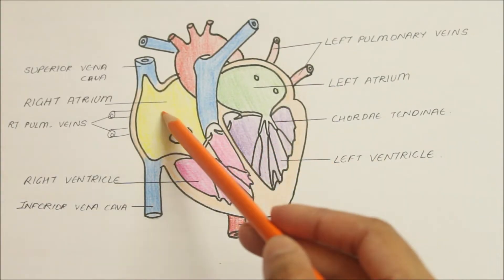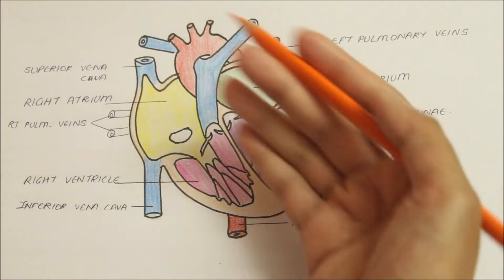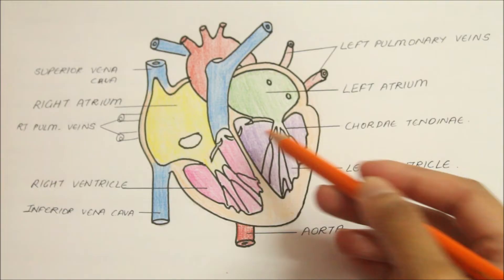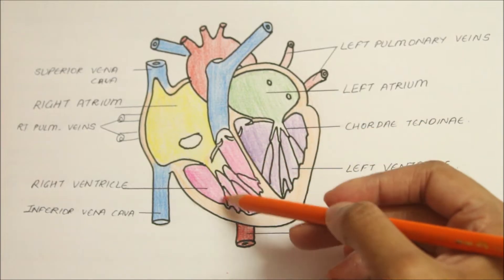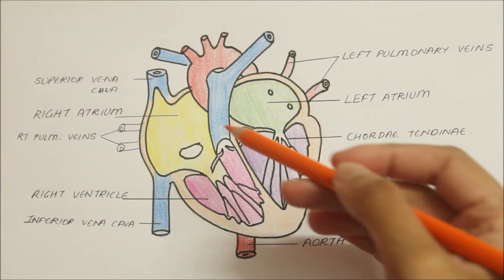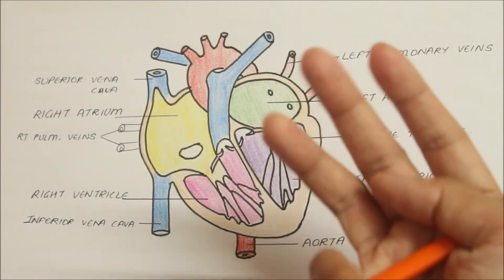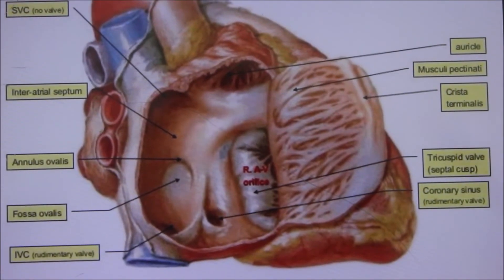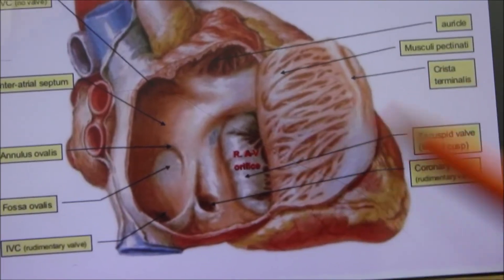HEART | ANATOMY | PART 2 | SIMPLIFIED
External features, tributaries and internal features of the RIGHT ATRIUM of heart.